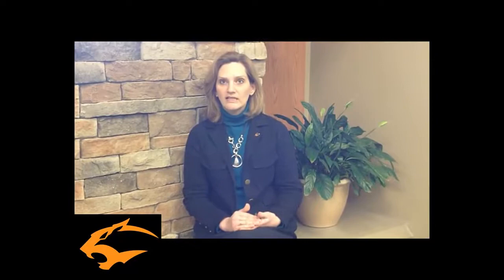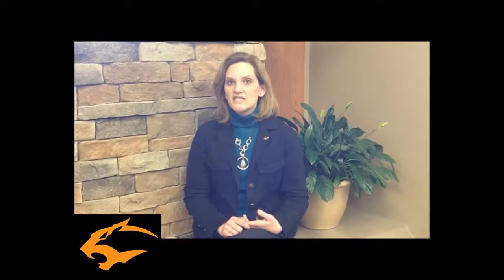Tina Oelke: Blog Portlet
Tina Oelke, Psychology Instructor, shares information on the blog portlet and how its uses have improved the quality of her courses and student interaction. .